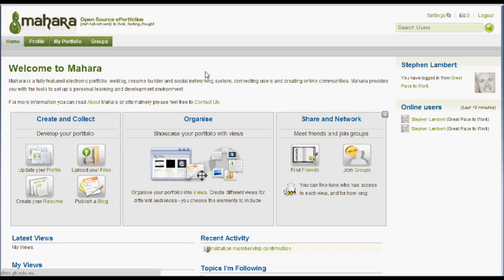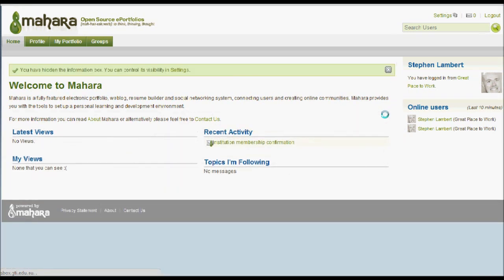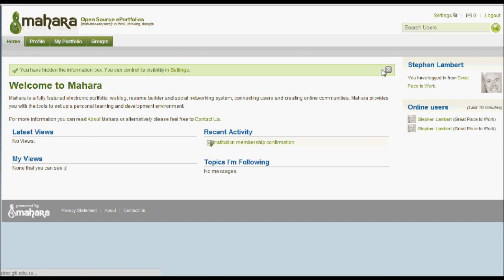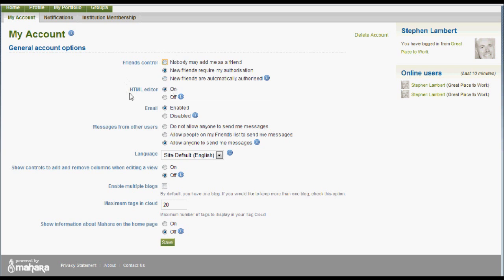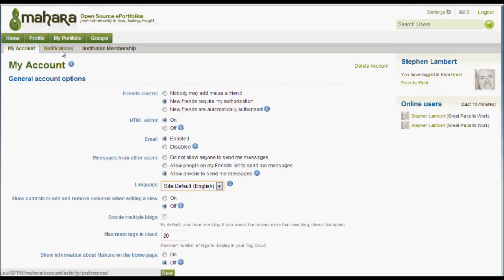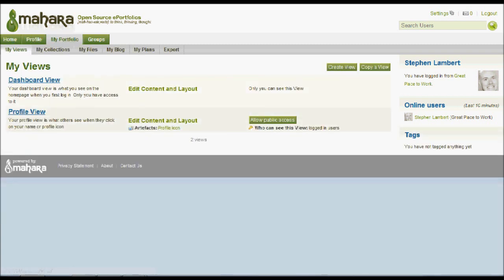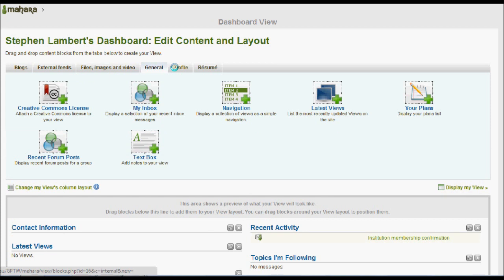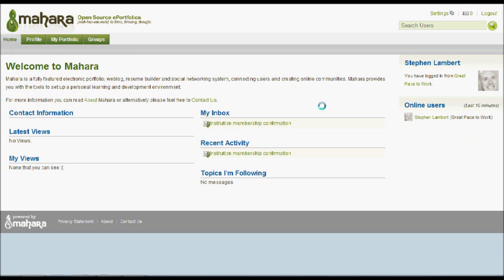Mahara Dashboard.wmv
Mahara Workshop Dashboard Activity